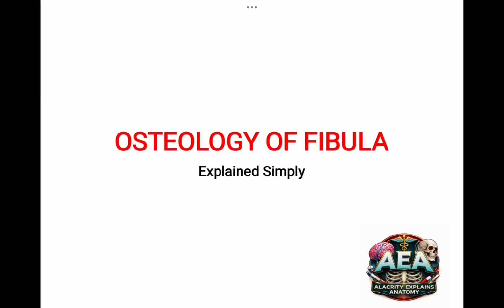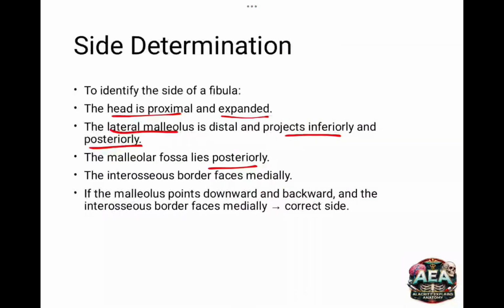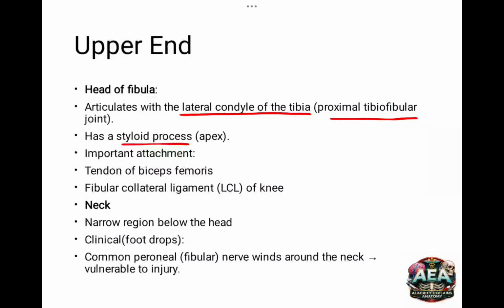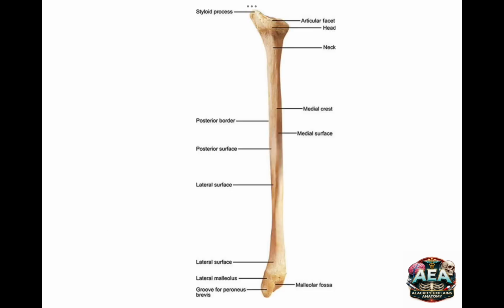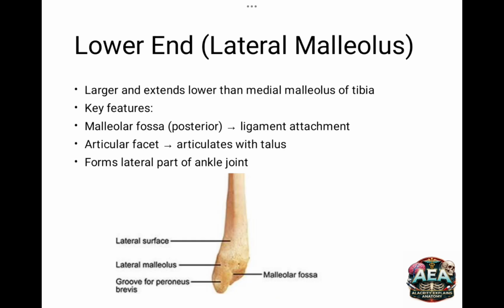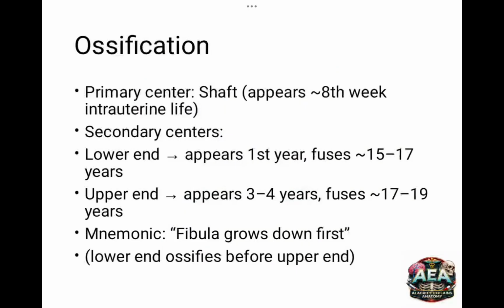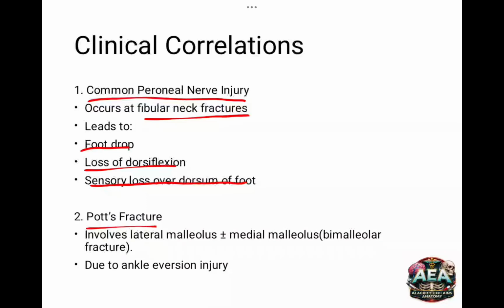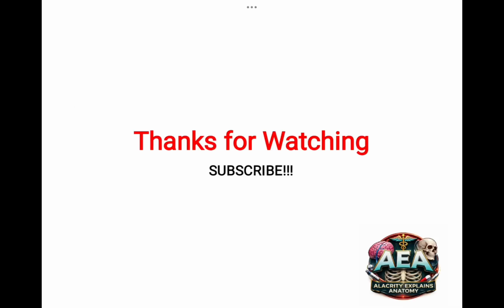OSTEOLOGY OF FIBULA | Explained Simply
Master the Osteology of the Fibula like a pro!

In this high-yield video, we break down everything you need to know about the fibula—the long lateral bone of the leg.

Perfect for medical students, anatomy lovers, and exam prep, this lesson is structured for understanding, retention, and clinical relevance.

Wether you're preparing for exams or building a solid anatomy foundation, this video will give you the edge you need.